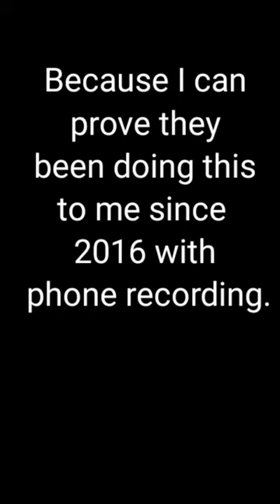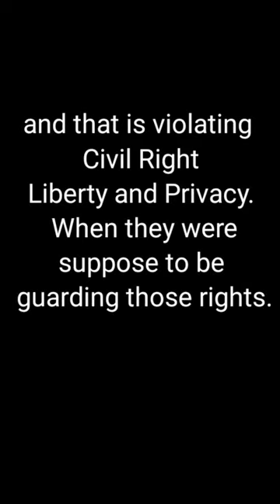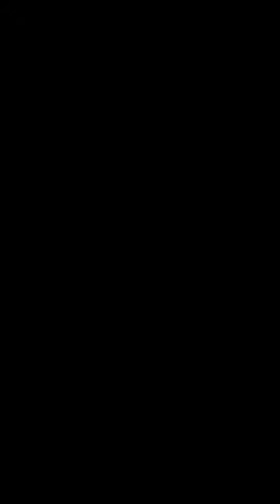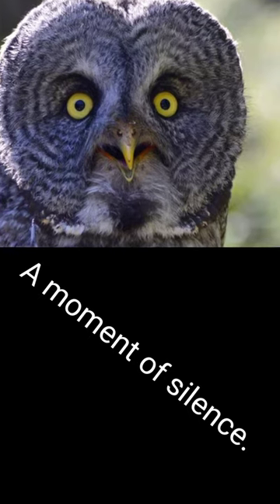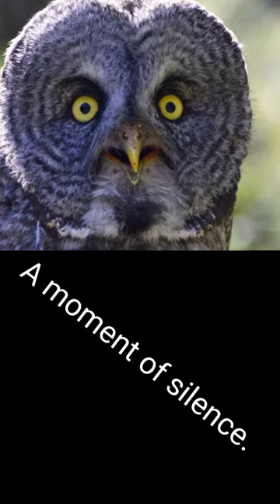Fresno Police worker, intercepts my call.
Update 10/23:
These are Fresno pd workers, paid to fake crime, fake court for the local news in Fresno.                      My ex gf Trinh Voung knows them, she went to Clovis High or Buchanan with them class of 91 or 92 Troy Meier, Joseph Sanchez, Stephanie.

FBI male agent intercepts my call. He is one of the 2males and 2 females who intercept and impersonate people on the phone. This has been going one since 2016 that I can prove, but may have been going on since 2007. . All this time I thought I was emailing texting, messaging people from Facebook , YouTube, asking them question, no response, it was FBI segregating me. Blocking me from getting any help with anything. . I AM NOT THE ONLY ONE THEY ARE DOING THIS TO HERE IN THE VALLEY. THEY JUST DON'T KNOW THIS IS HAPPENING TO THEM. Why would they spend all this time doing this to me? Because I know what they have been doing. They are illegally looking out of victims eye here in the Valley. I can not get any help from any law enforcement. They are suppose to protect the Constitution and Civil Rights, but they are violating it. So who do you go to if FBI is doing wrong? Violating all my rights, LIBERTY AND PRIVACY THEY HAVE TAKEN I HAVE NONE. Does that mean if they can brake the law this way, I CAN TOO... I LIKE TO BRAKE THEIR FACE WITH A CURB FOR RUINING MY LIFE, STEALING MY YOUTH, ISOLATING ME FROM FRIENDS, NO RELATIONSHIP NO FEMALE CONTACT FOR OVER 6YRS BECAUSE OF THEM. update 03/16/22 at 2:14 harassers make me sound like I am stuttering over something he said